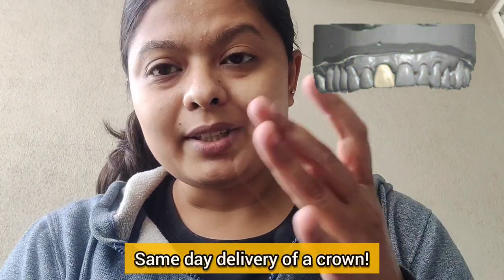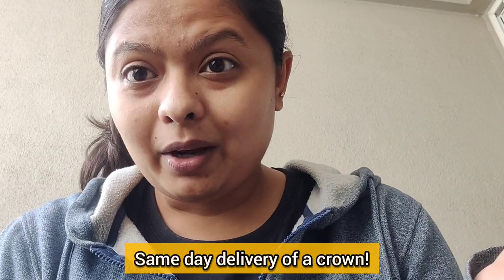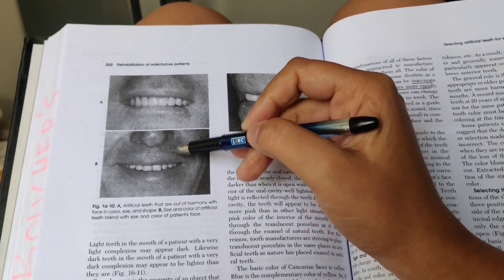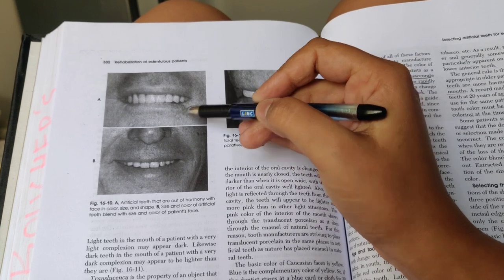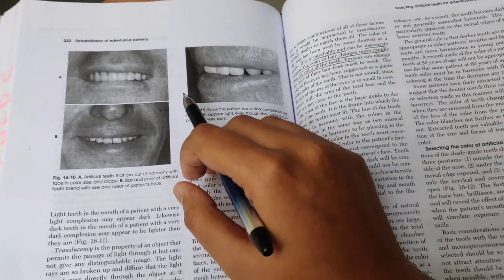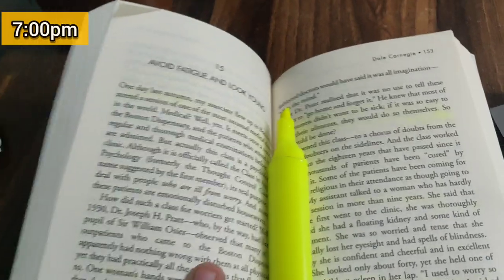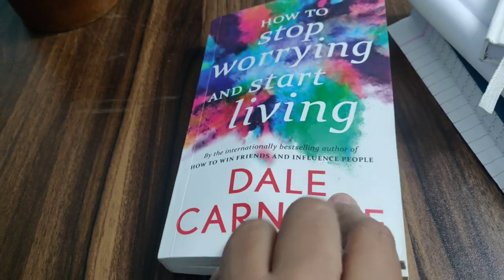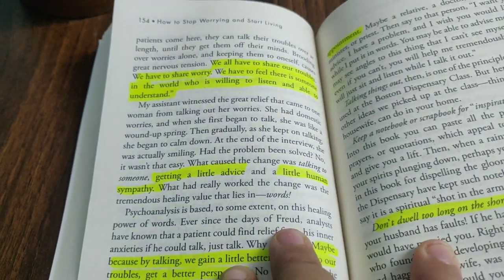vlog #2 Met with an accident...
hey guys, so we met with an accident today! but tried our best to turn this day into productive one!